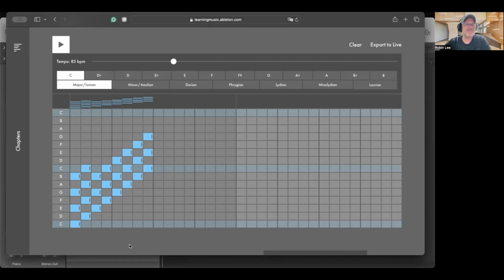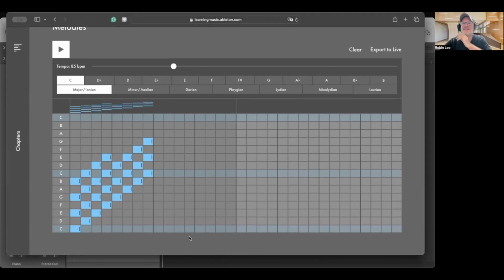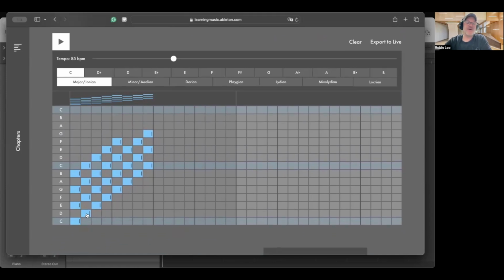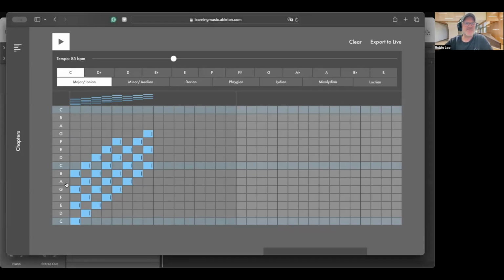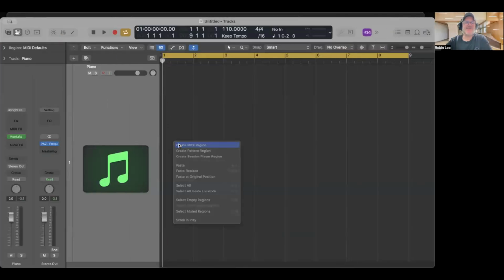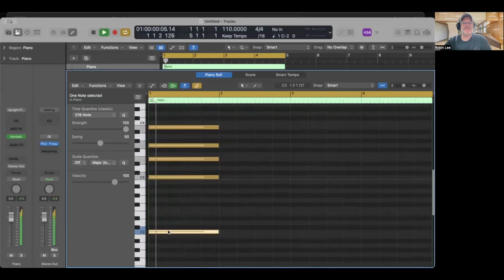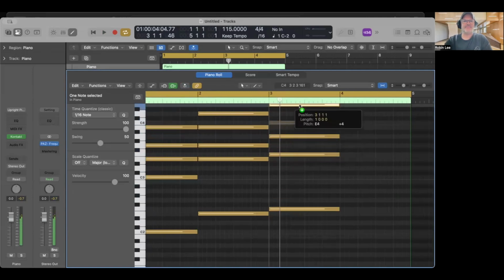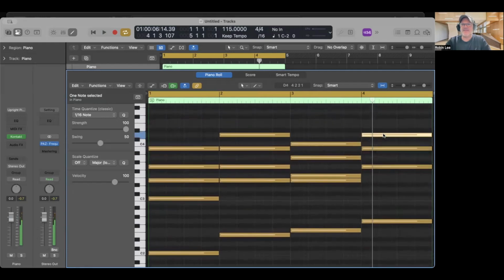How To Build Extended Chords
Let's use Tertian harmony to build upon our simple triads. We make use of the Ableton Playground for this.